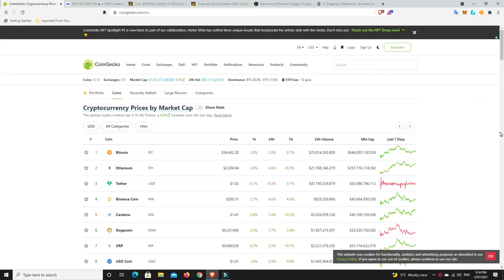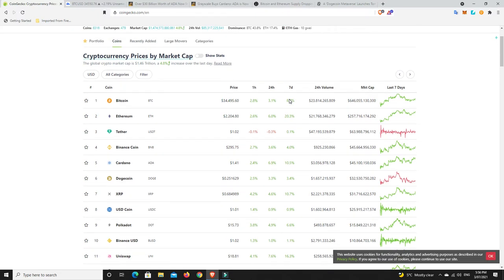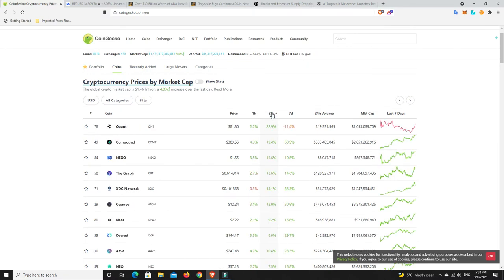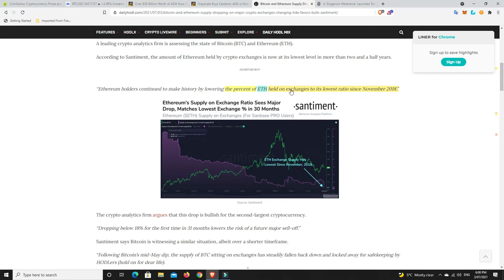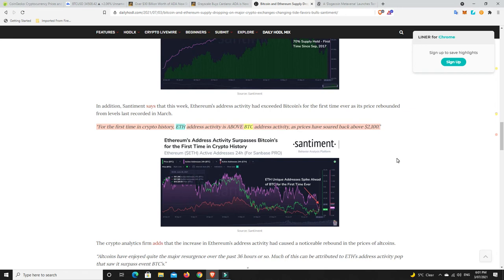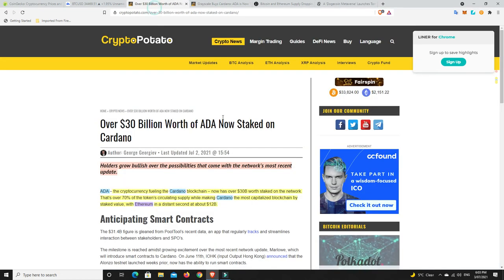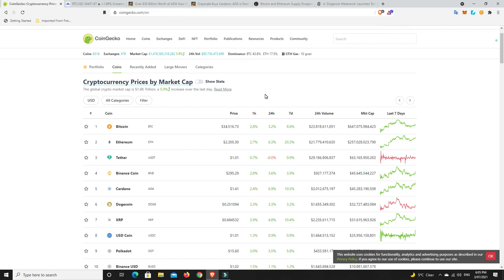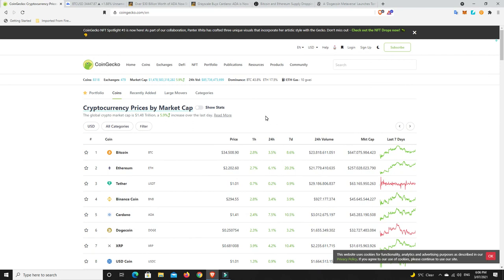Is Ethereum getting ready to explode, is Ada following suit & 1M in Dogecoin being given away!!!